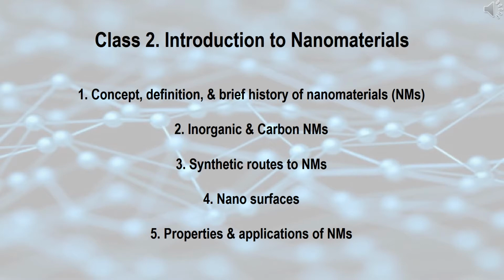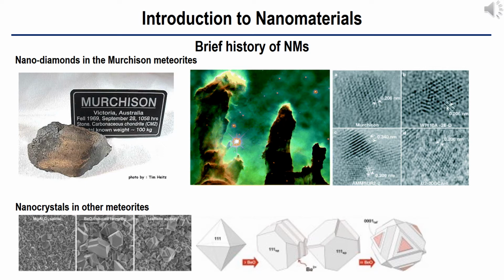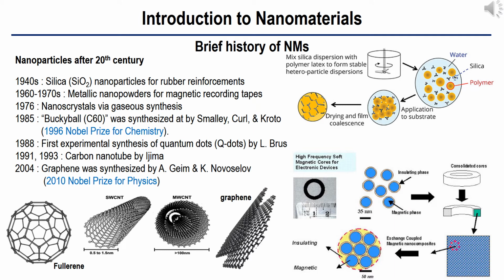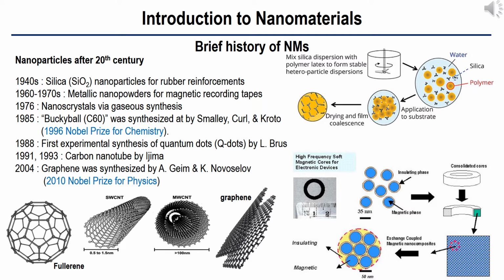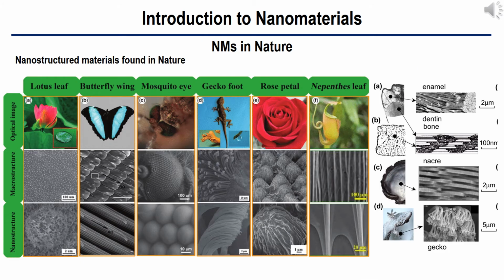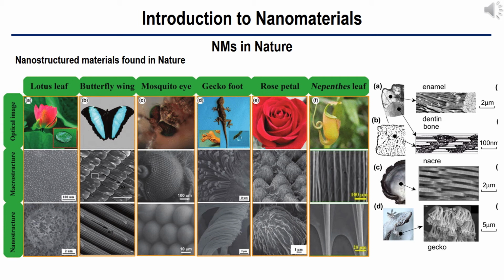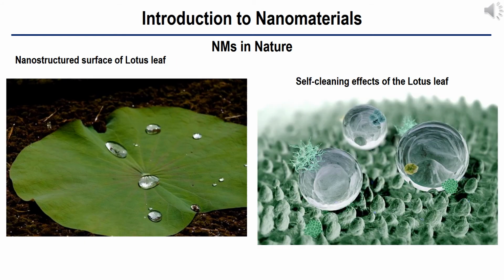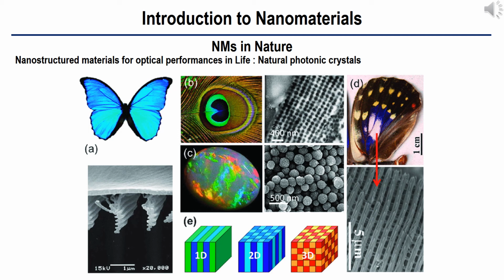Part1 of Lecture 2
This video is online lecture materials for 2020 Fall Intro to NT, IT, & their Convergence.